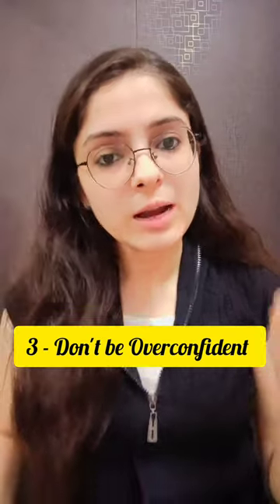Viva वाले Teacher को कैसे Impress करे || Best होगा Viva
If you want to impress your teachers, then watch this video! In this Viva Teacher clip, we'll show you how to make a great impression on your teachers and achieve top marks in your exams.

We'll show you some tips on how to act and how to speak in front of your teachers, so you can achieve the best results possible. Be sure to watch this video, and you'll be able to come out on top in your exams!